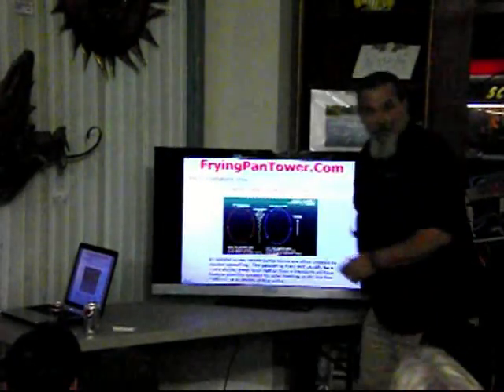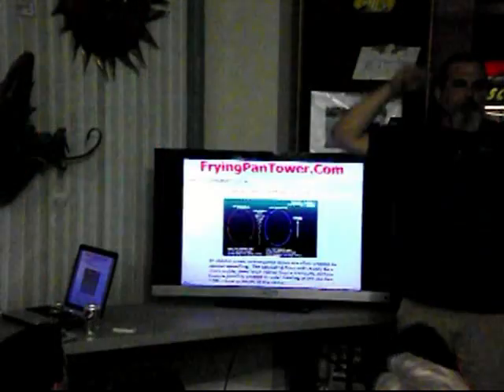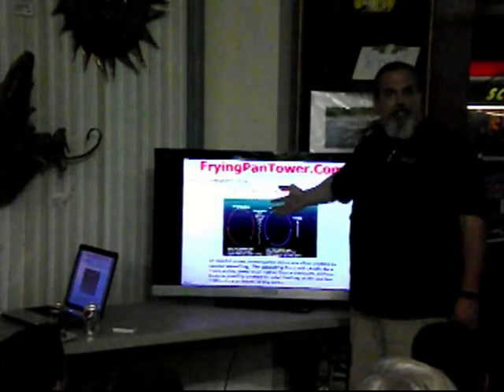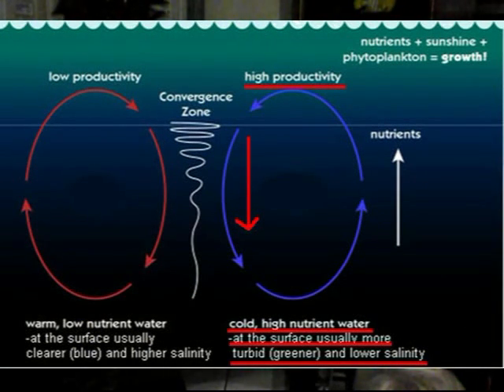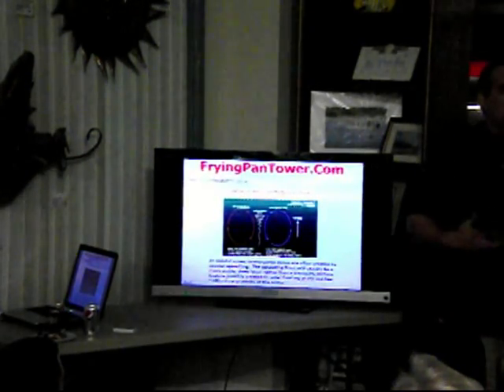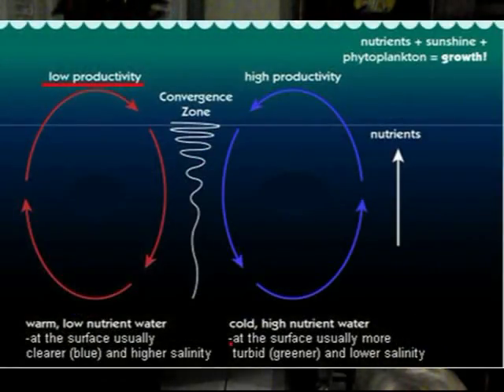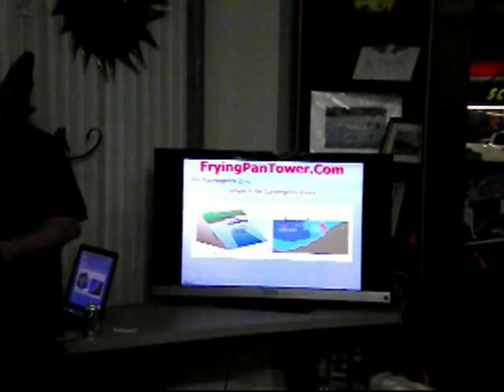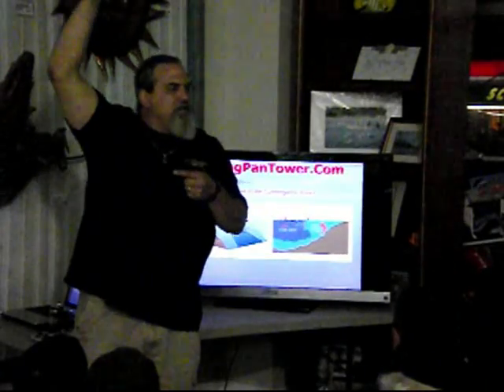Fish Finding From Space - The Convergence Zone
The Convergence Zone with Captain Dave Tilley from FryingPanTower.Com